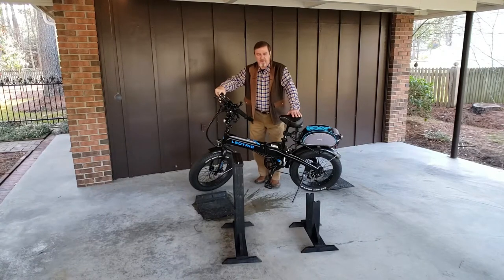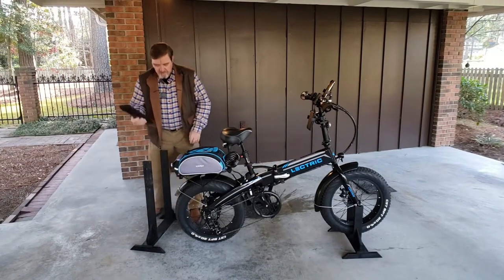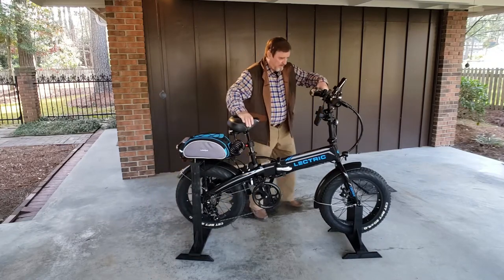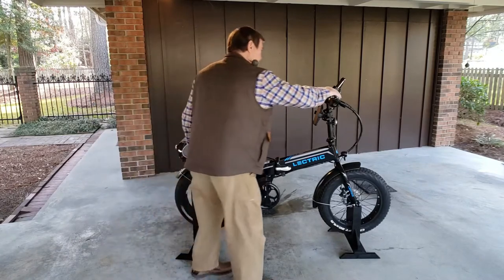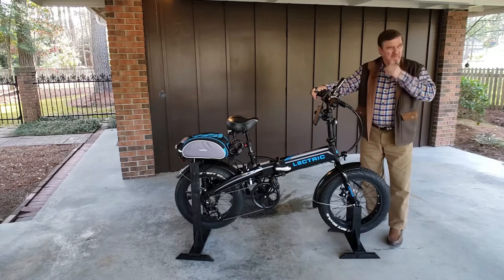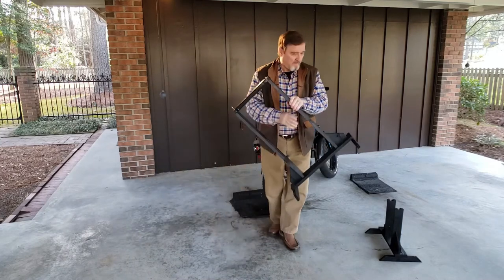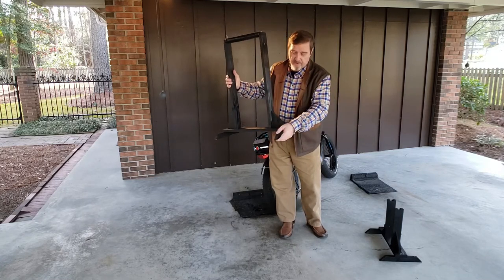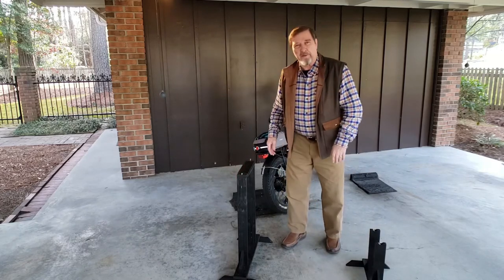Lectric XP Bike Stand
This video shows the wooden bike stand that I made for my Lectric XP.

Satori Harmony Seatpost ~
Bikeroo Bike Seat ~
Hafny Bar End Bike Mirror ~
Ndakter Bike Lock Cable ~
Hanghang Cup Holder ~
Hommie Bike Repair Tool Kit ~
Sena R1 Smart Cycling Helmet ~
Lixada Bike Rack Bag ~
Vtuvia Phone Holder ~
Leiwoor Smart Bike Light ~
Mumkai USB Charger ~
XCSource Handlebar Extender ~
DNP 7 Speed 11-28t Freewheel ~
Selfie Stick ~
Lixada Quick Release Pedals ~